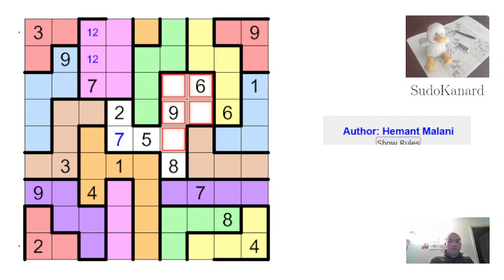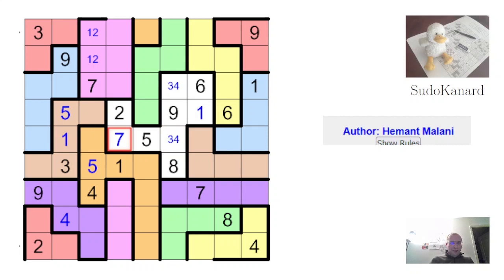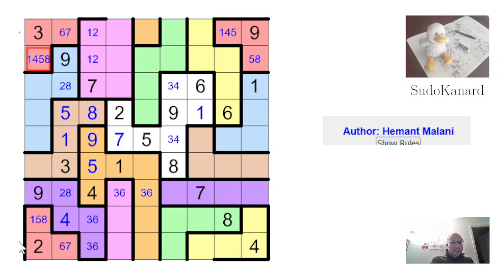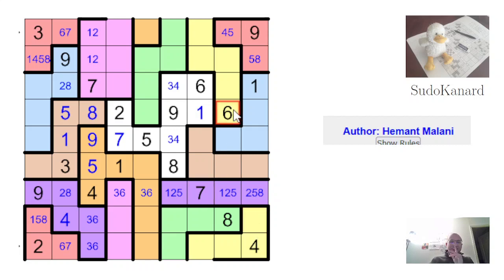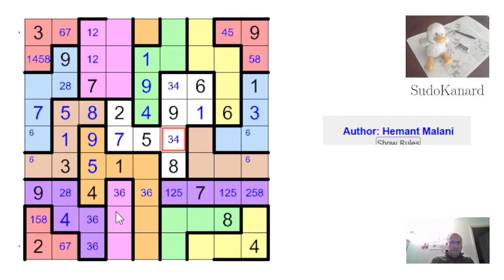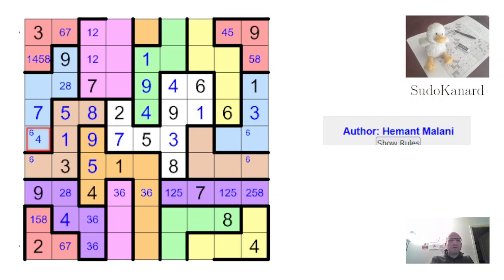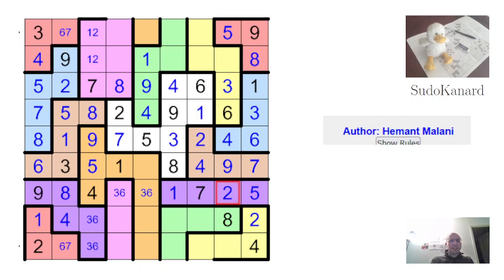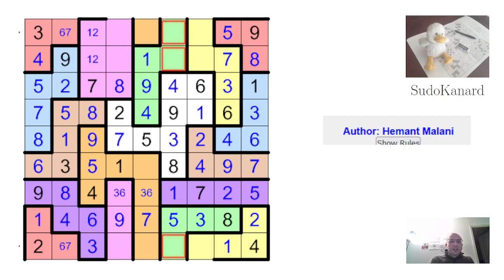[Eng] Toroidal Sudoku, by Hemant Malani (Sudoku Mahabharat 2024, round 1, puzzle 16)